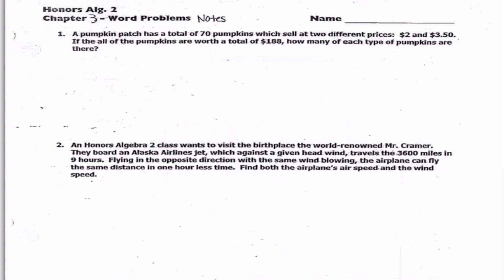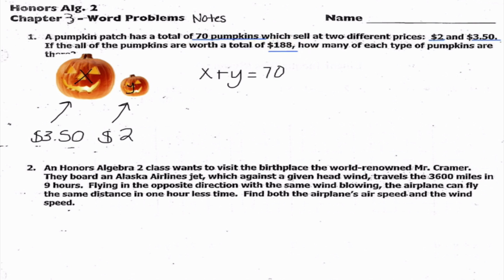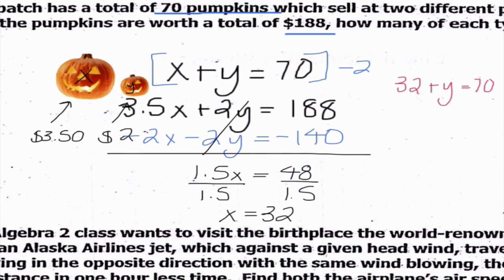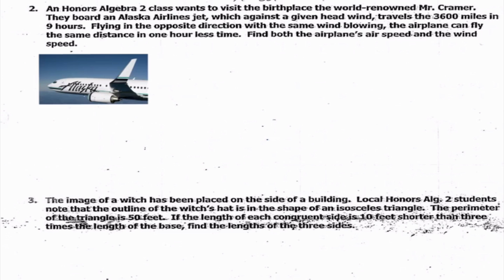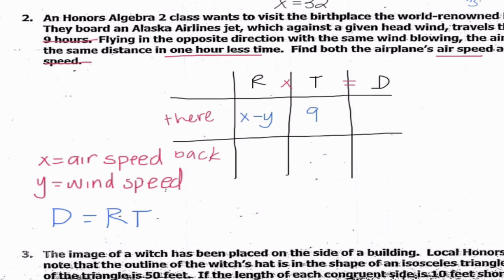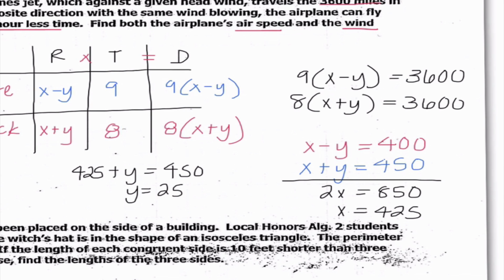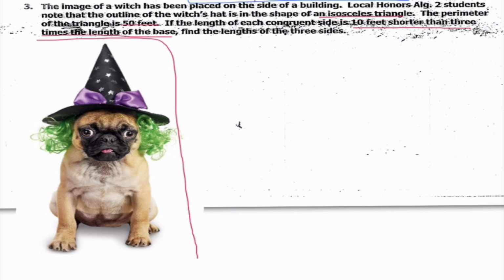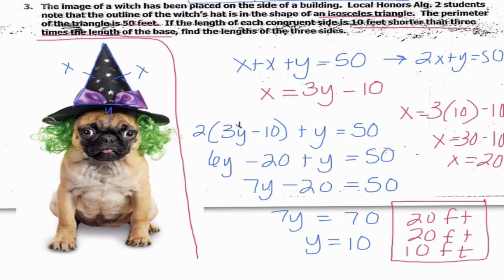Linear System Word Problems - Lecture #21